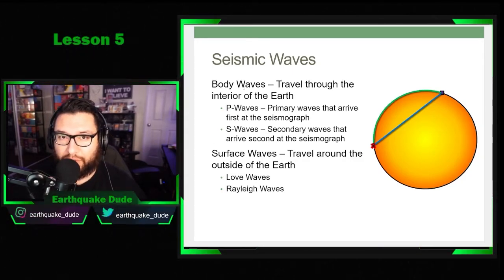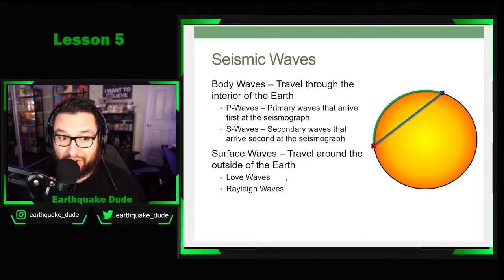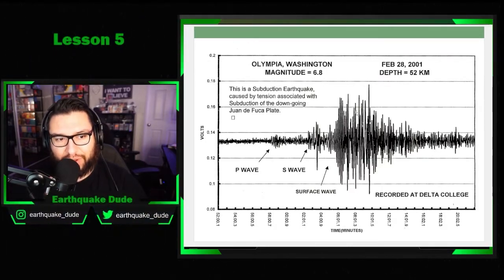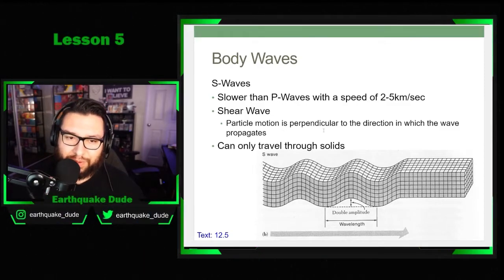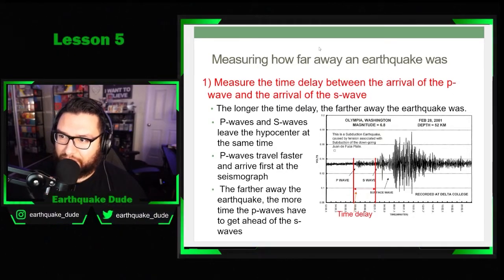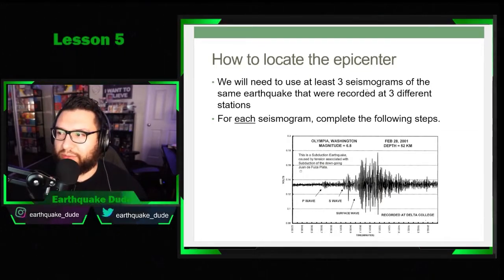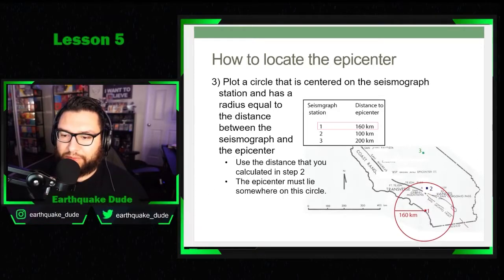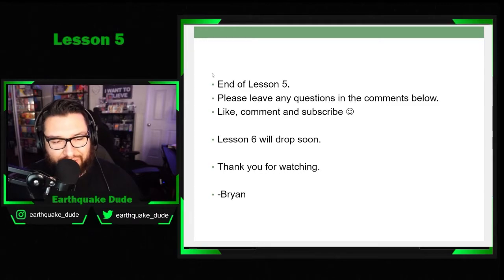Learn with Earthquake Dude | Lesson 5: Seismic Waves!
In today's lesson we go over the different types of seismic waves and how to locate the epicenter of an earthquake.

Amazon Storefront